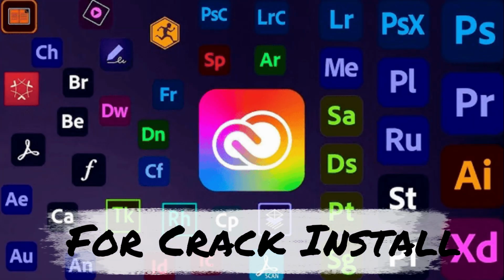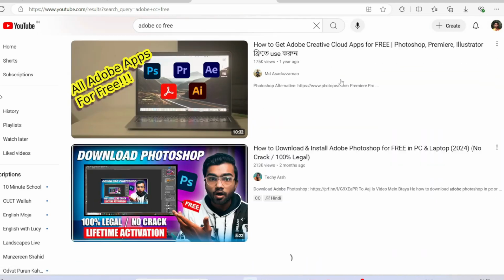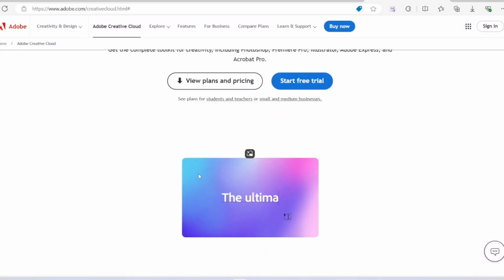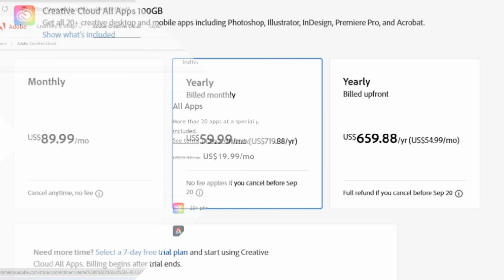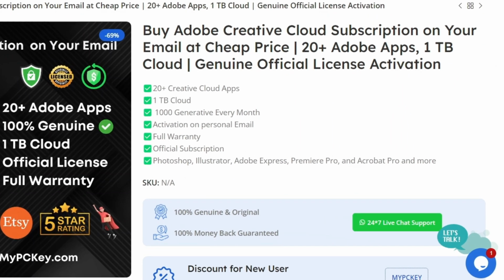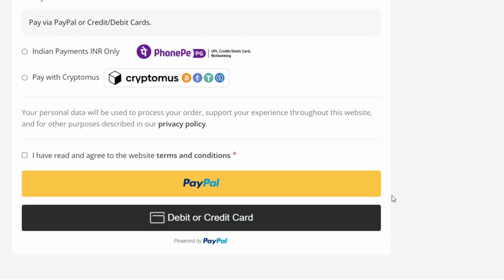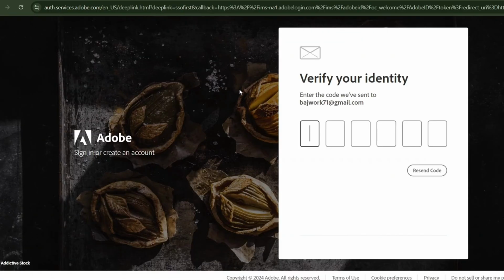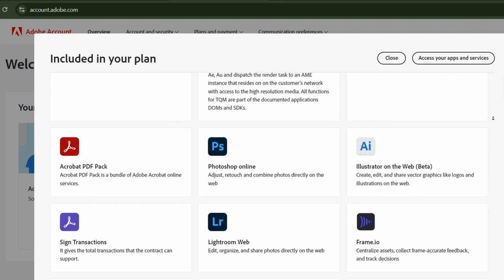How I Got Adobe Creative Cloud for CHEAP! 💸 | Works on Windows & Mac (100% Genuine)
Tired of those expensive Adobe subscriptions? 😩 Here’s how I got the full Adobe Creative Cloud at a huge discount – and yes, it works on BOTH Windows and Mac! Let’s go!”

I share my tried-and-tested method to get Adobe's powerful suite of tools at a fraction of the cost. Whether you're a designer, video editor, or creative enthusiast, this hack works seamlessly on both Windows and Mac.

✅Topics covered in Video:
how to get adobe creative cloud for cheap
cheap adobe cc 2025
install adobe cc windows
install adobe creative cloud mac
adobe cc discount
adobe creative cloud student trick
adobe full suite cheap
adobe photoshop premiere after effects install
genuine adobe license cheap
adobe lifetime license